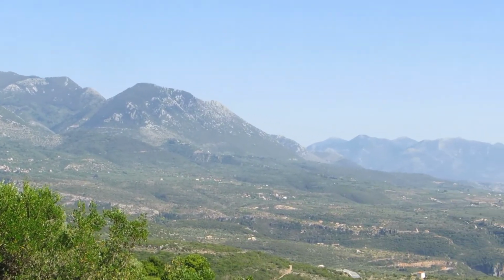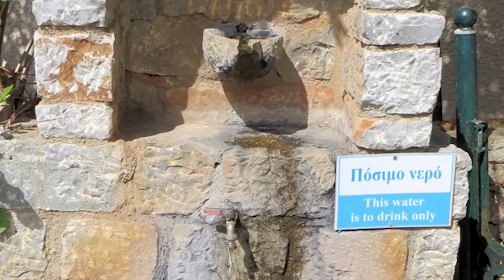Thematic Collecting Interview: Water - Springs at Stoupa, Greece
Interview with local people about the freshwater springs at Stoupa in the Peloponnese in Greece in May 2015 for Manchester Museum's thematic collecting project.